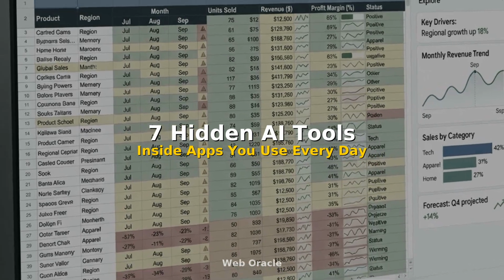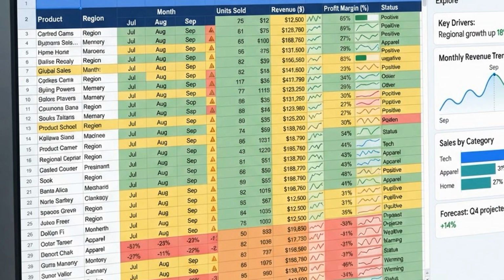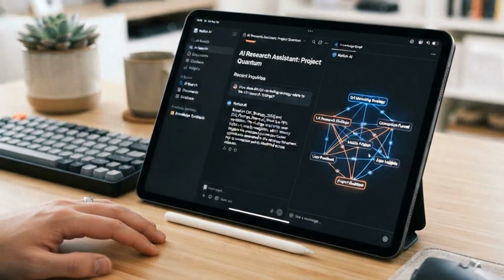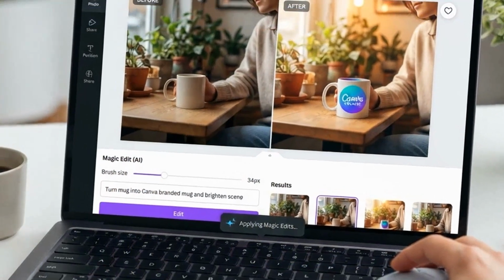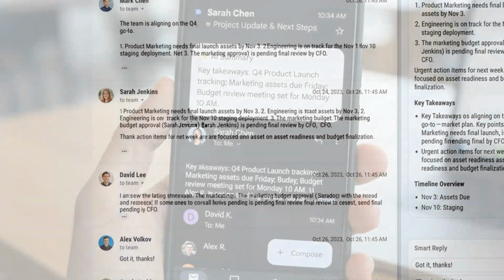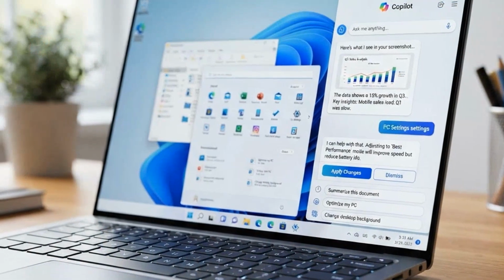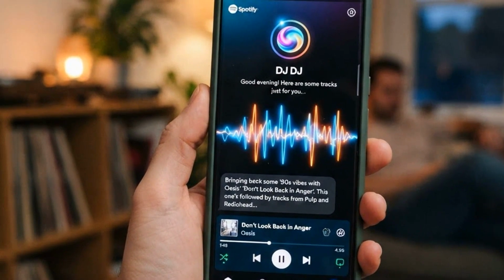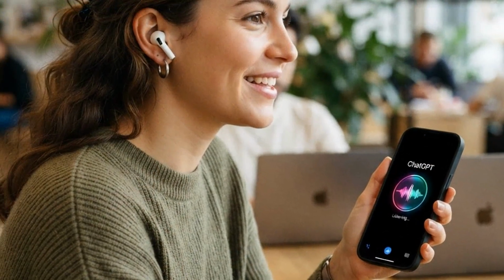7 Hidden AI Tools Inside Apps You Use Every Day (2026)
7 Hidden AI Tools Inside Apps You Use Every Day (2026)

In this video, we explore 7 hidden AI tools built into apps you already use every single day. From Google Sheets automatically analyzing your data to Notion answering questions about your entire workspace, these AI features are hiding in plain sight.

📌 Topics Covered:
1. Google Sheets Analyze Data
2. Notion AI Q&A
3. Canva Magic Edit
4. Gmail AI Summarize
5. Windows Copilot
6. Spotify AI DJ
7. ChatGPT Voice Mode

💬 QUESTION: Which hidden AI tool surprised you the most?

⚠️ This video contains AI-generated narration and images. Some content may be synthetically produced.